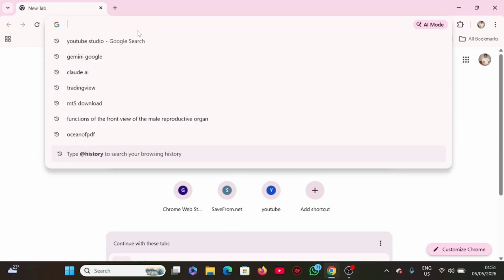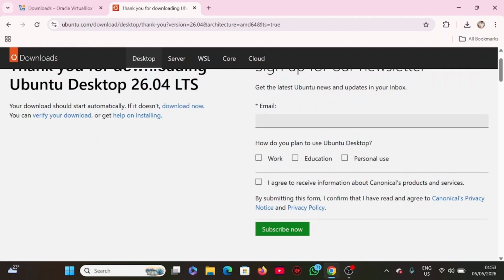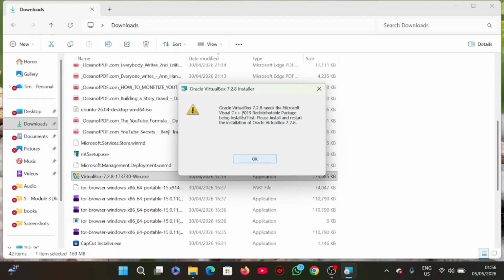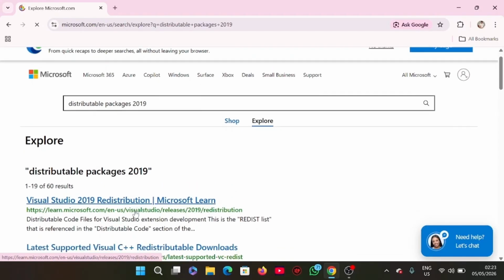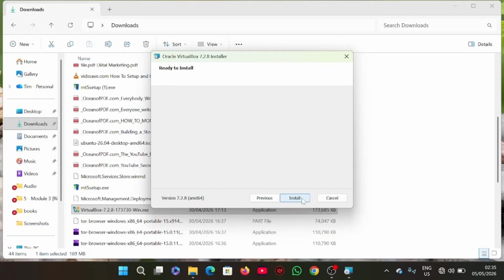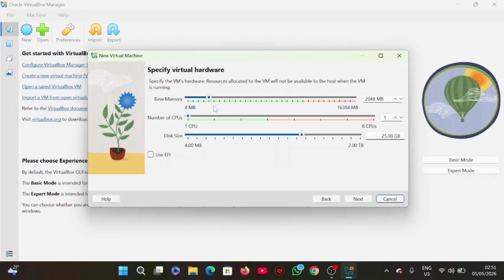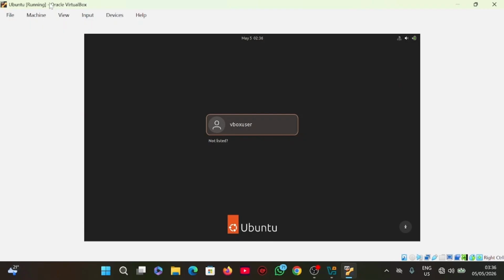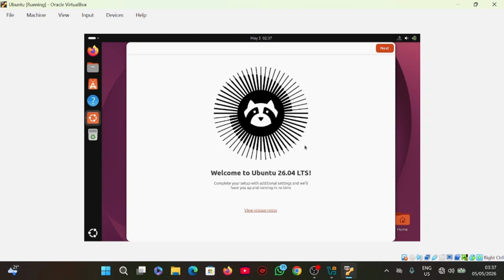How to Install Ubuntu 26.04 on Windows 11 using VirtualBox (2026 Full Guide)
Welcome to Afu Tech! In this comprehensive 2026 tutorial, I will show you exactly how to run Ubuntu 24.04 LTS on Windows 11 using Oracle VM VirtualBox. Whether you are a software engineering student or a Linux beginner, this step-by-step guide covers everything from downloading the ISO to debugging common installation issues.

By the end of this video, you will have a fully functional Linux environment running inside your Windows PC without changing your main operating system.

🕒 Timestamps:
00:00 – Introduction
00:20 – Downloading Oracle VM
01:06 – Downloading Ubuntu
02:43 – Debugging Install Issues
05:30 – Install Distributables
05:53 – Installing Virtual VM
07:18 – Installing Ubuntu on VM
11:23 – Conclusion
🚀 Key Topics Covered:
How to download and install Oracle VM VirtualBox in 2026.
Setting up Ubuntu 26.04 LTS on a virtual machine.
Fixing common VirtualBox installation errors and debugging.
Optimizing Windows 11 for Linux virtualization.